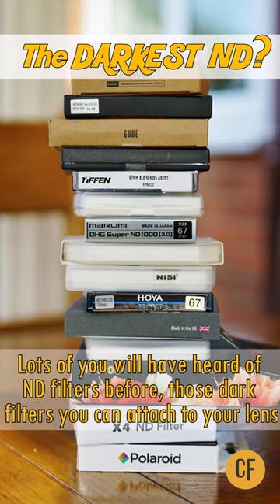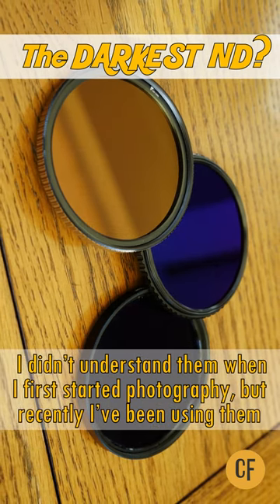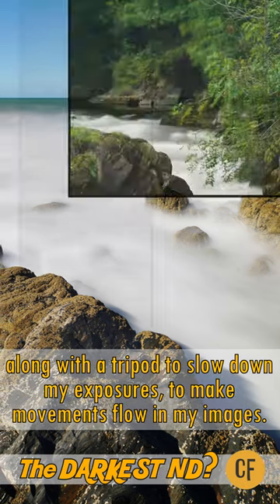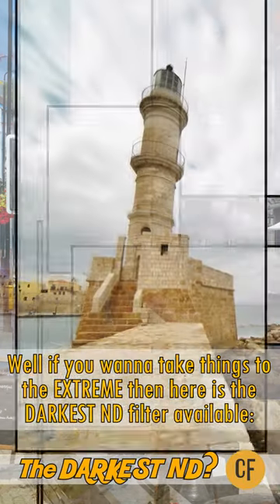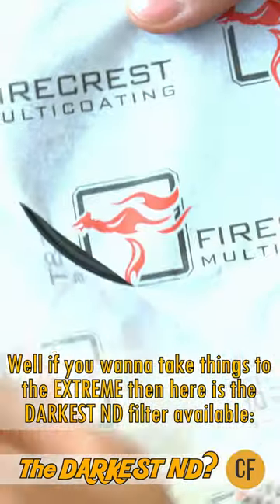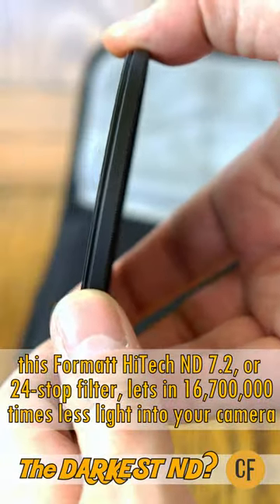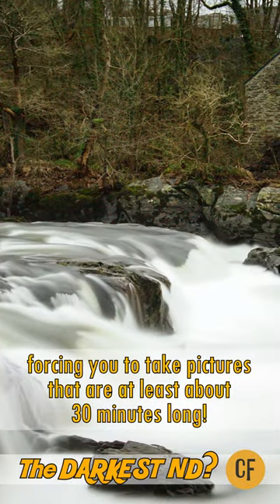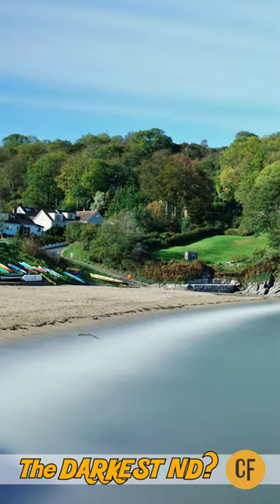Ridiculously dark 24-Stop (!) ND filter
Extreme exposure! This Black Hole of a lens filter sucks in a ridiculous amount of light.